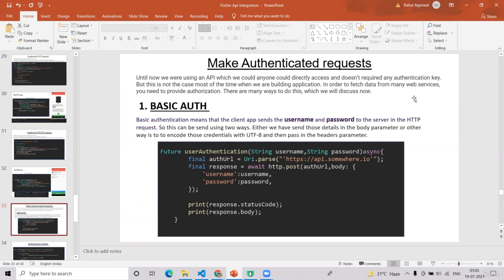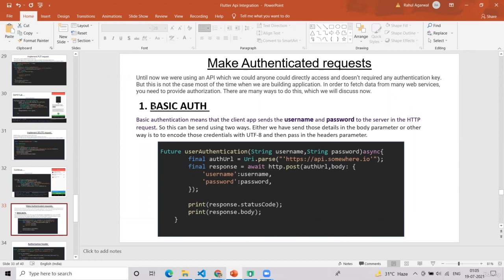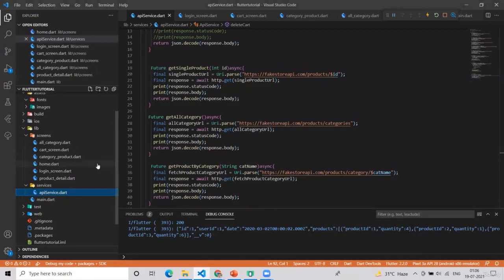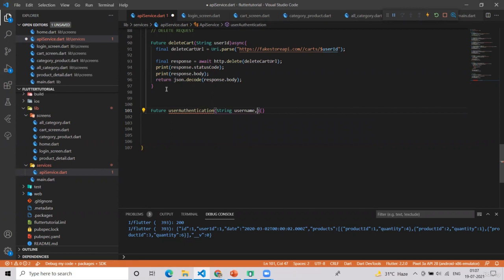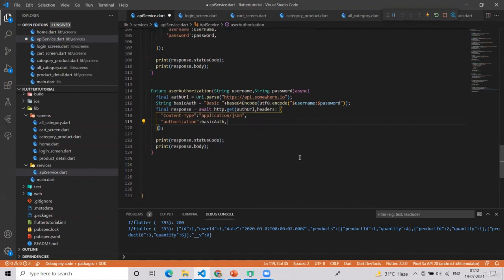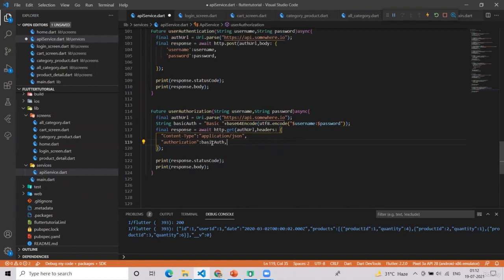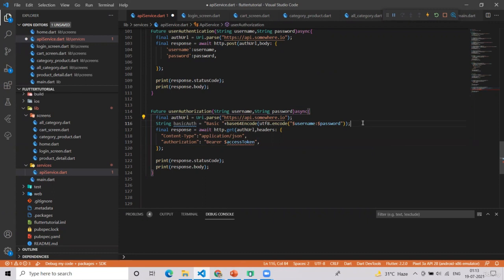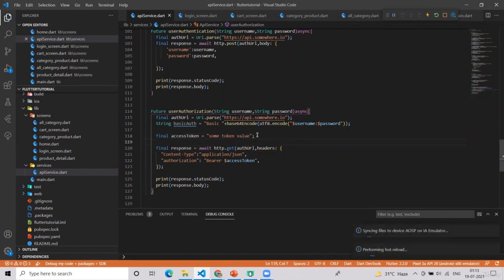031 how to Make Authenticated requests || Flutter || Free Course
Hello there! In this video, you will understand how to Make Authenticated requests in the Flutter programming language By Google. Hope you will enjoy this video.